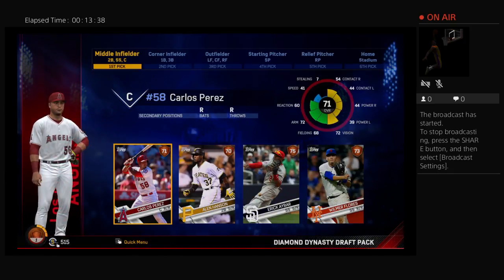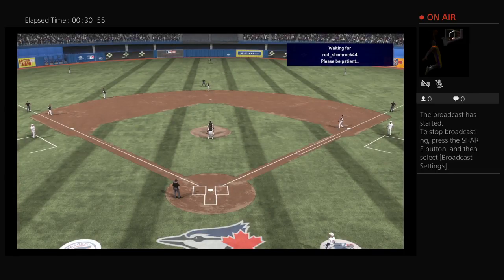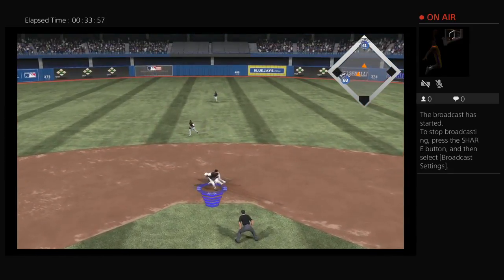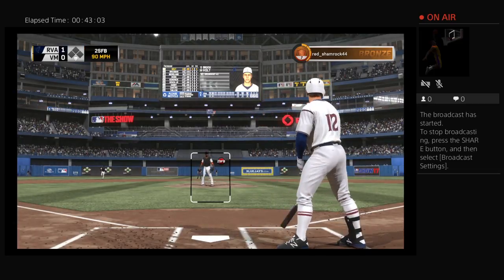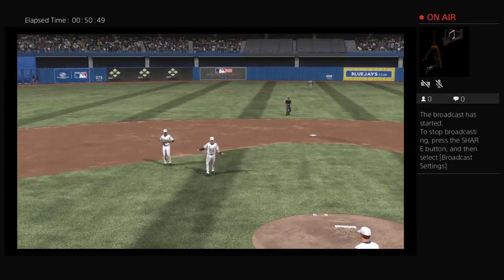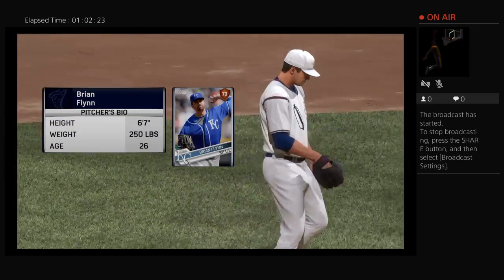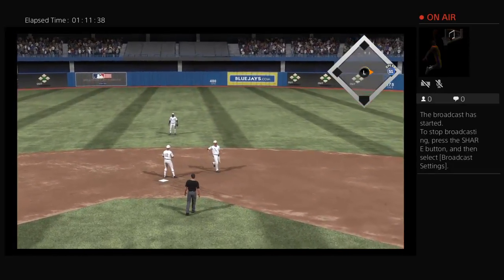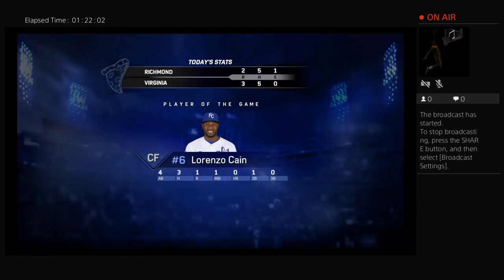MLB The Show 17 - Day 1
Opening packs and making a DD team